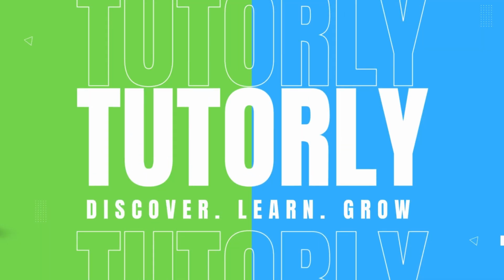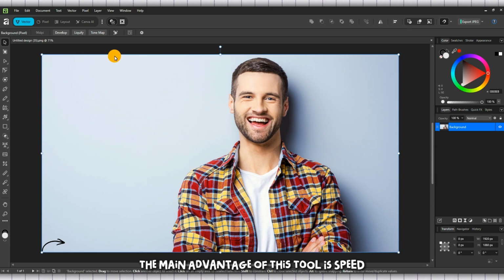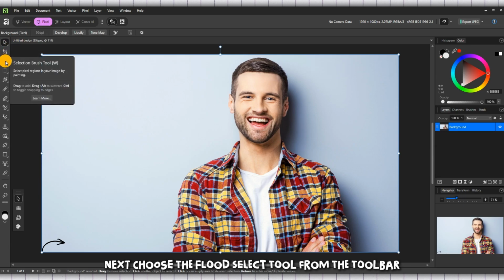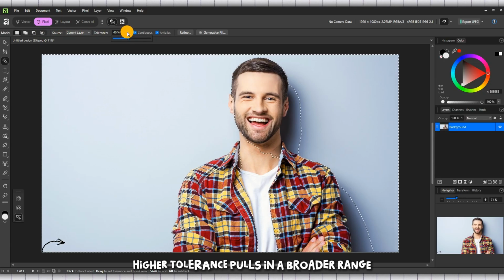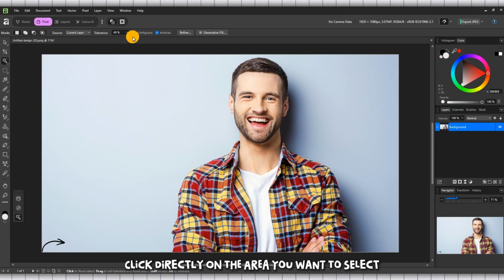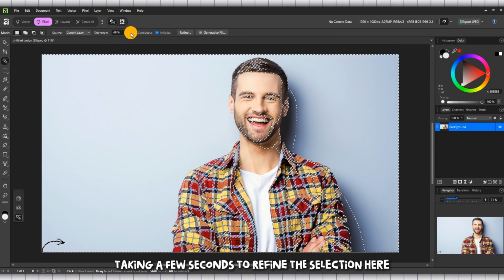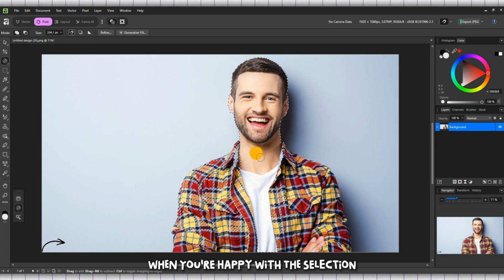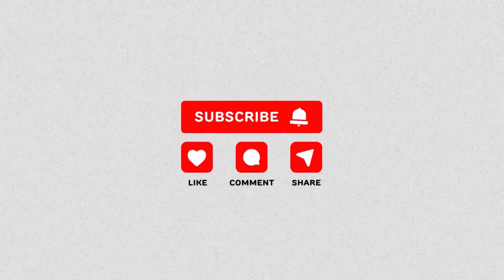How To Select With Wand Affinity Photo (2026 Guide)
Discover the magic of the Wand Tool in Affinity Photo 2026. Learn how to use this powerful selection tool to enhance your photo editing skills and take your creativity to the next level. The Wand Tool is a game-changer for anyone looking to make precise selections and edits in their images. With its advanced features and intuitive interface, you'll be able to achieve professional-looking results with ease. Whether you're a beginner or an experienced photo editor, this video will show you the ins and outs of the Wand Tool and how to unlock its full potential. Get ready to unleash your creativity and transform your photos with the magic of the Wand Tool in Affinity Photo 2026.